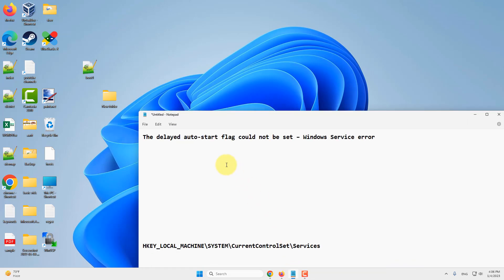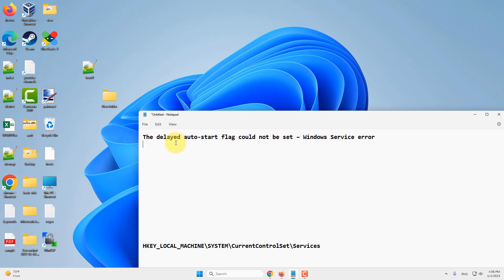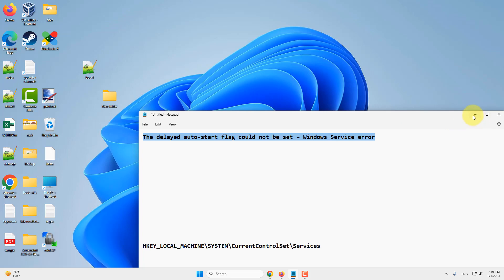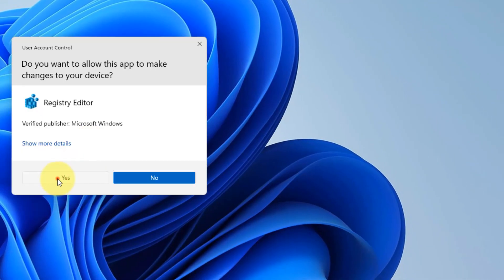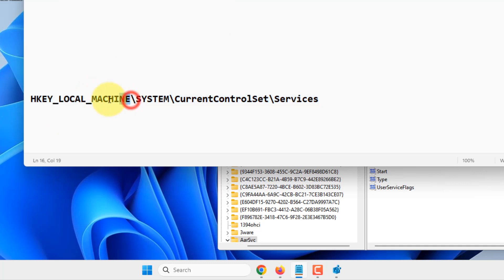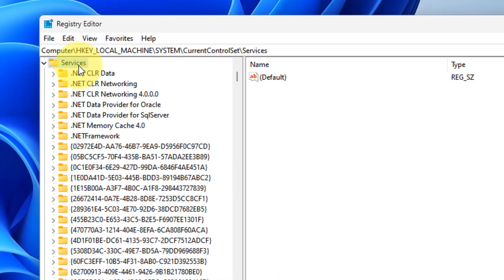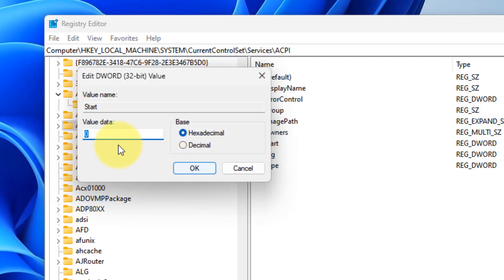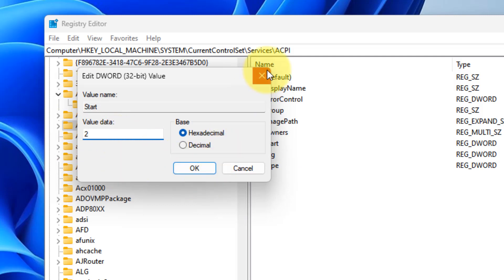The delayed auto-start flag could not be set – Windows Service error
HKEY_LOCAL_MACHINE\SYSTEM\CurrentControlSet\Services